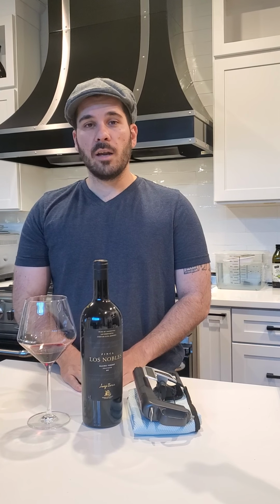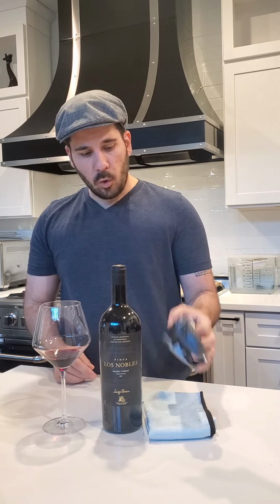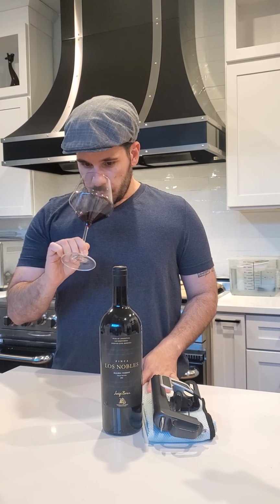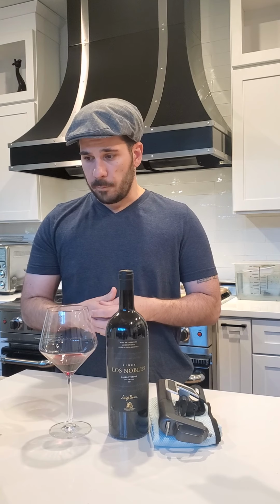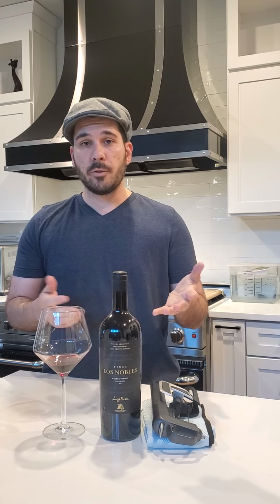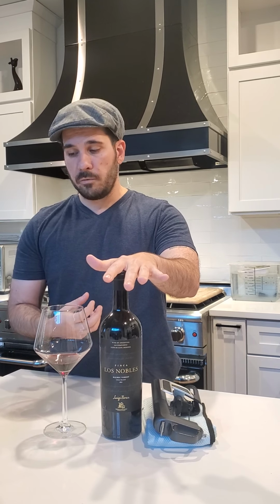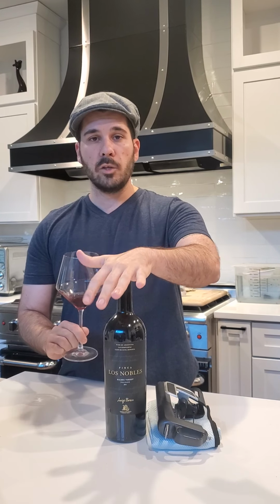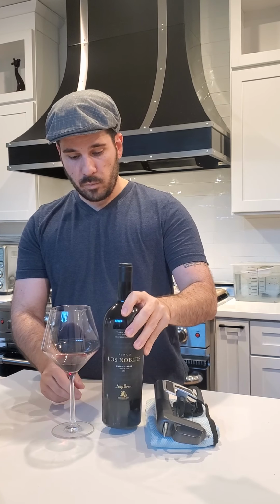Malbec Tasting | Luigi Bosca 2012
Malbec & Petite Verdot field blend from Luigi Bosca - Finca Los Nobles

LUJAN DE CUYO, ARGENTINA